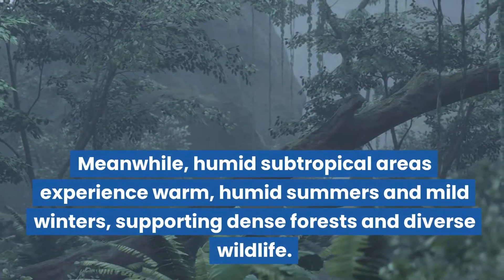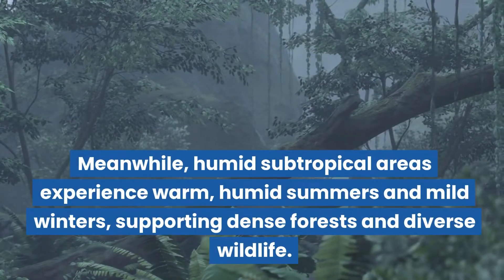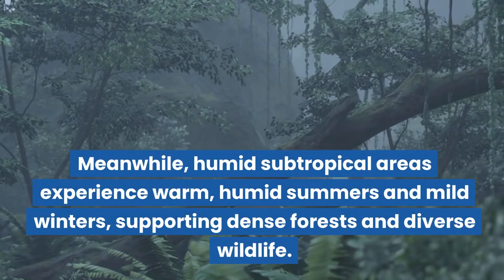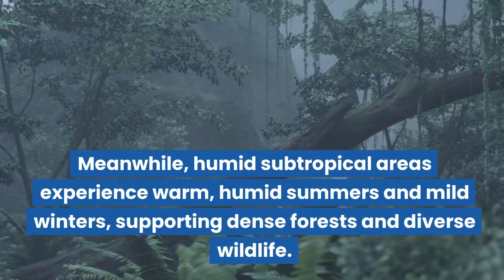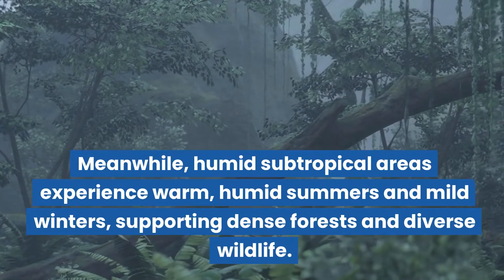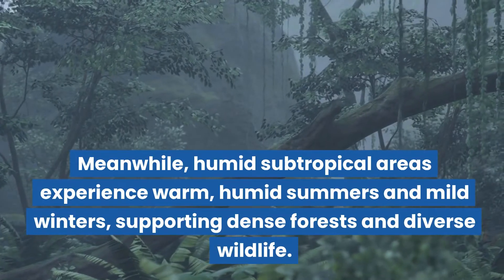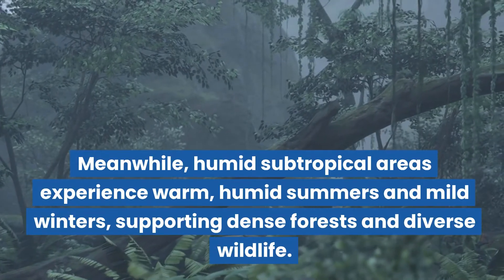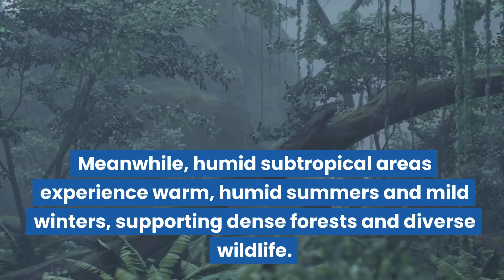Patterns and Characteristics of Major Climate Regions | Geography Lesson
In today's lesson, we'll embark on a fascinating exploration of the intricate web of factors and forces that shape our planet's climate patterns. From the influence of ocean currents to the impact of human activities, these elements interact in complex ways to create and change our climate.

This "Minds On" lesson aligns with the Ontario Grade 7 Geography Curriculum expectation: A3.6 describe patterns and characteristics of major climate regions around the world